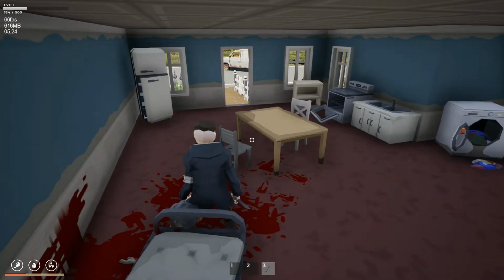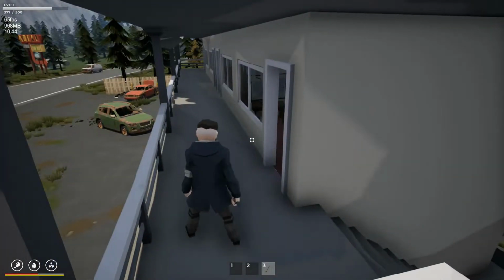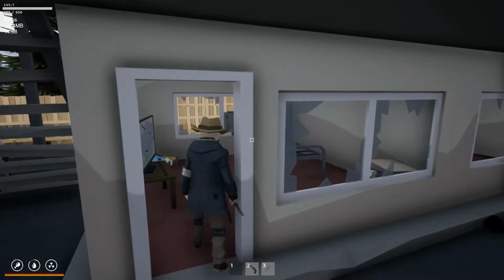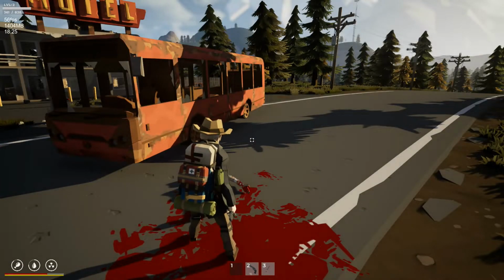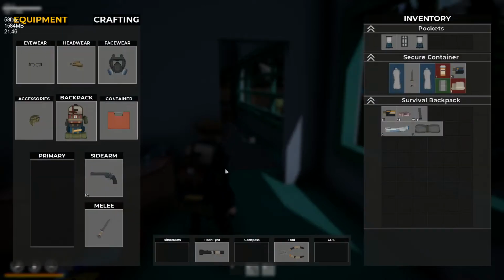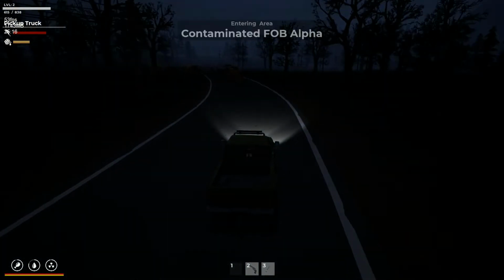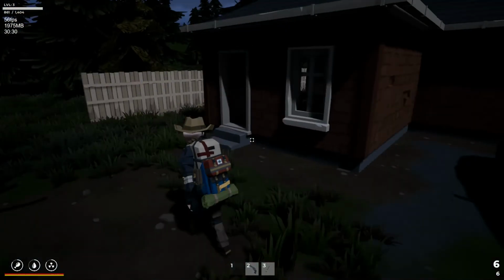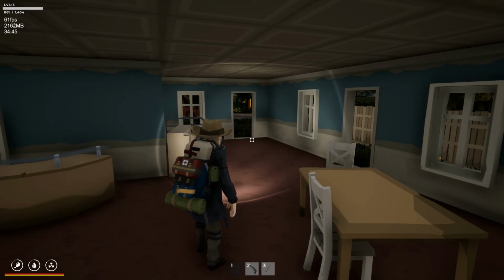First Look at SurrounDead !! pt.2 The color of their eyes!!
SurrounDead is an open world survival game. Taking place in a world ravaged by an apocalyptic catastrophe. The dead reign free and will stop at nothing to kill you.